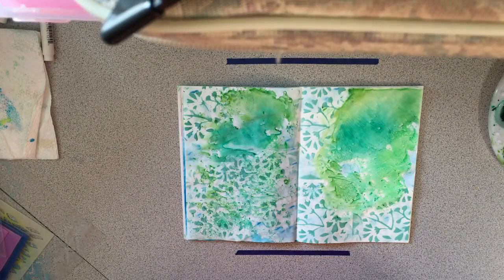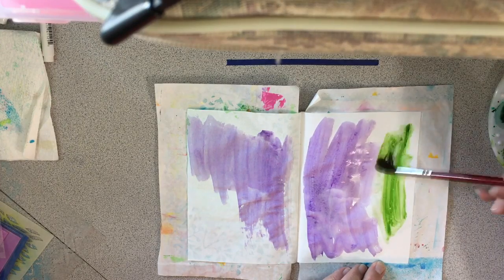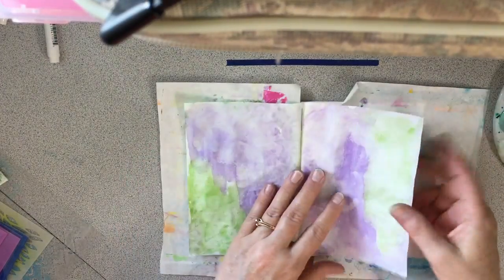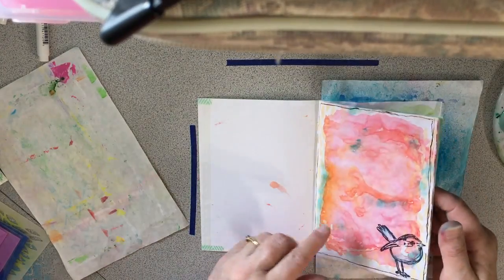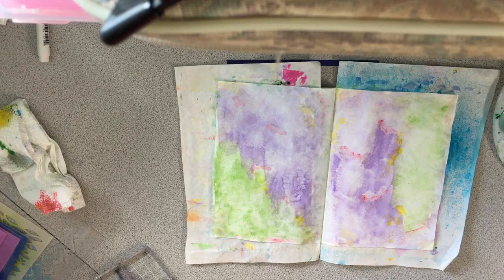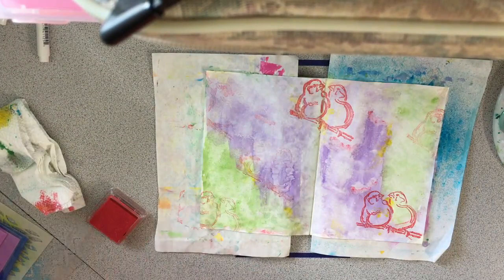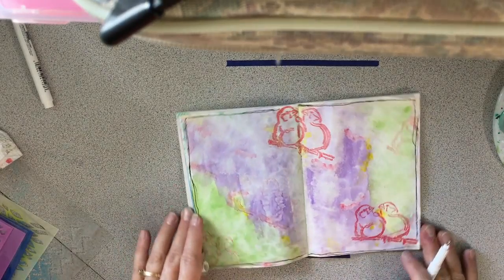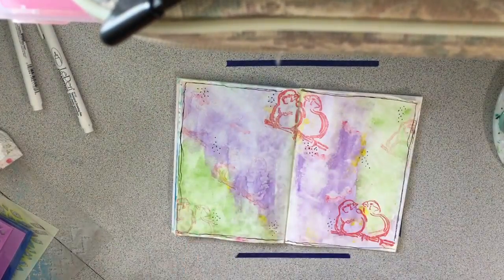Prepping a Traveler's Notebook Insert for Journaling #5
More prepping of pages in the TN insert I got from Beth Soler's shop, Scrapping Wonders. I love this Tomoe River paper!